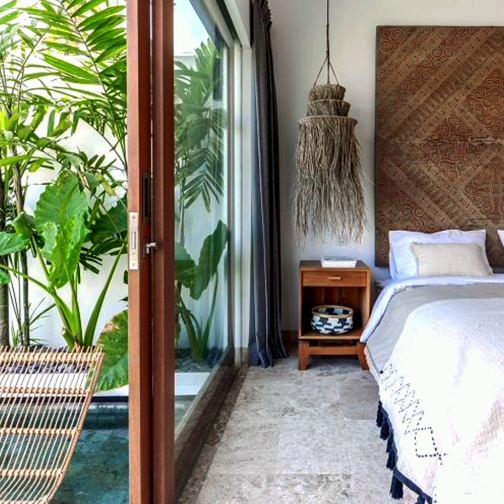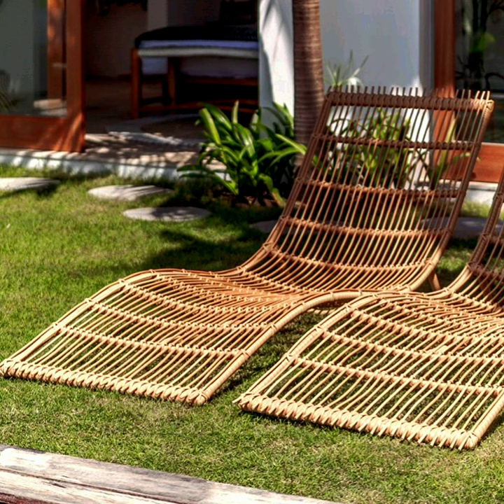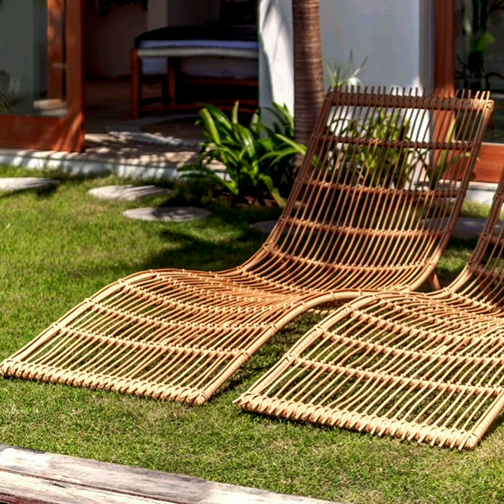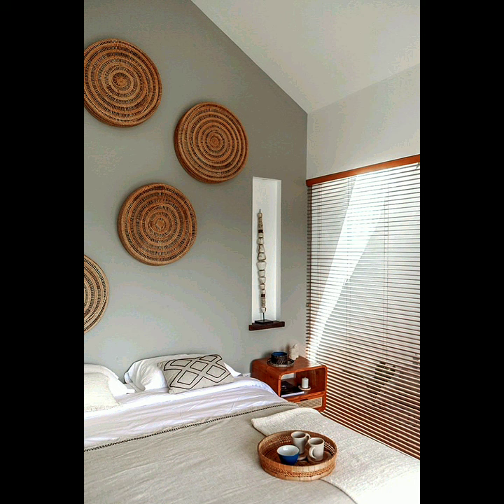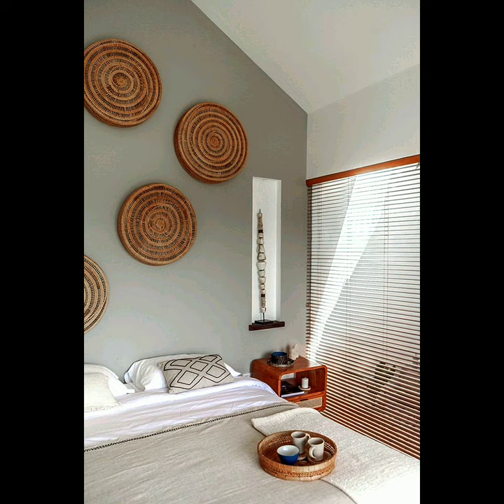Tropical Interior Design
If you're considering the tropical coastal style, you'll find these tips and ideas very helpful. First, start with a base color that is light in tone, like beige, white, or light browns. All you simply need to do after that, is ensure your decor and furnishings are higher in color.

Combine your colors in a way that compliments each other. Tropical colors include sea greens, turquoise, navy and ocean blues, coral pinks, olive greens, warm reds and oranges, and earthy browns. Now, let's talk tropical elements and furnishings.

Rattan and bamboo are definitely your go-to elements when it comes to this style. Wicker and tropical prints on pillows and throws, are also great ways to incorporate the tropics into your homespace. Also, try using sisal rugs, big leafy plants, pineapple ornaments, and brightly colored flowers.